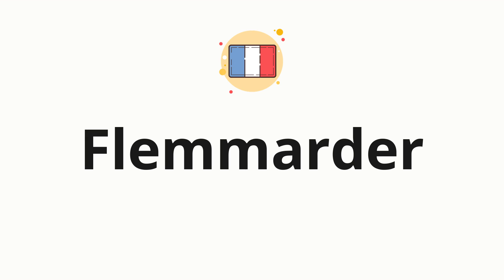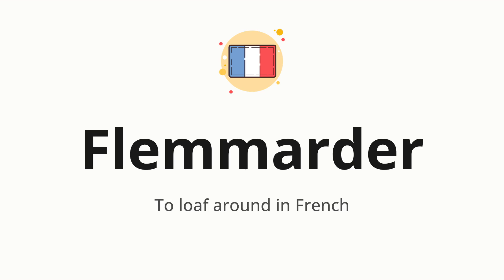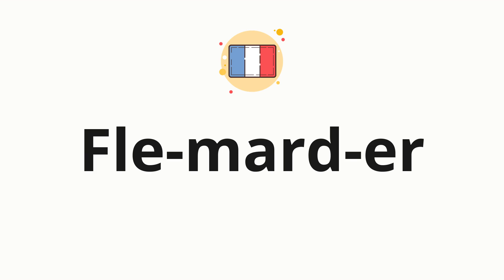How to pronounce Flemmarder (To loaf around in French)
🌍 Learn a new language now Master the pronunciation of 'Flemmarder' Flemmarder - which means : To loaf around in French - with this quick and clear tutorial by How To Pronounce!

In this video, we'll guide you through the correct pronunciation of 'Flemmarder' in French, using native speaker examples and easy-to-follow phonetic breakdowns. Whether you're learning French for travel, business, or just for fun, our guide will help you perfect your pronunciation in no time.